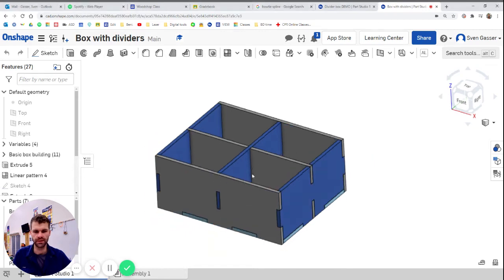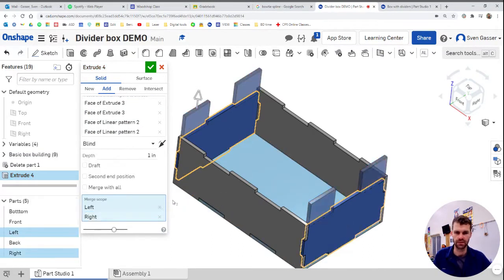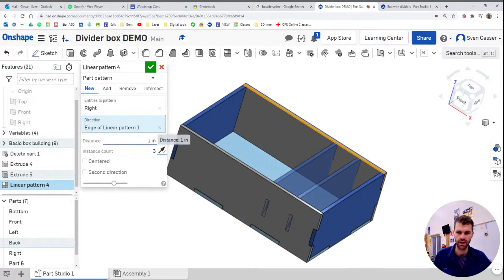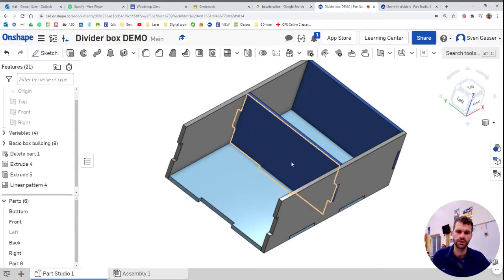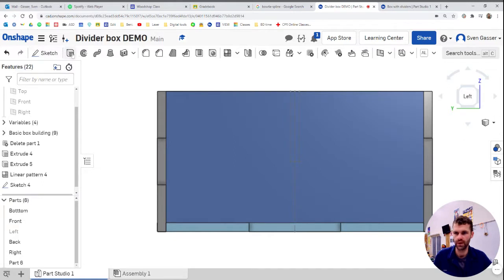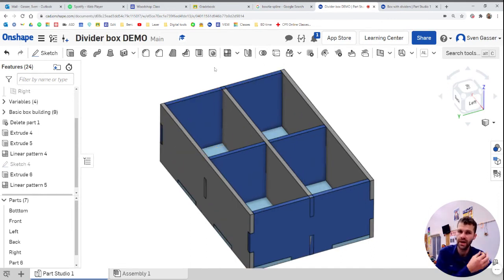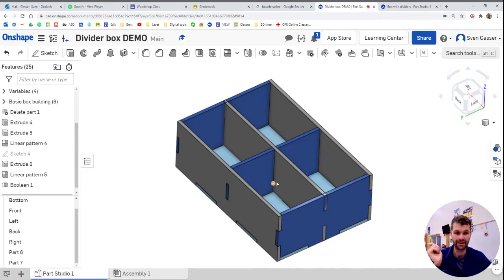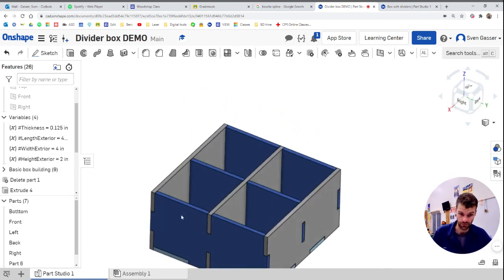Box with dividers - Onshape for laser cutting